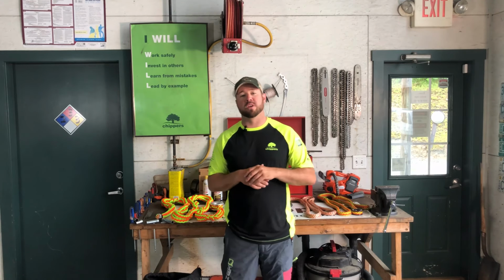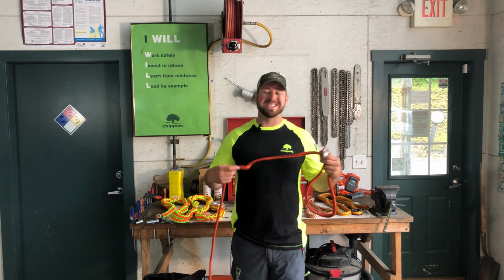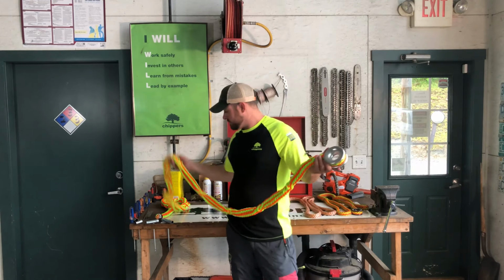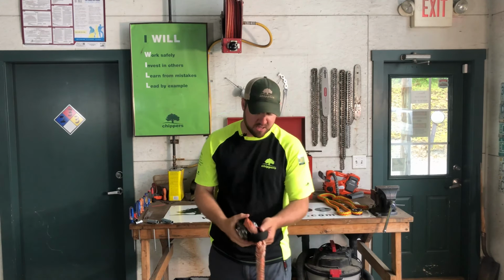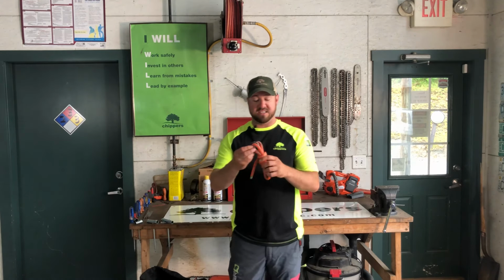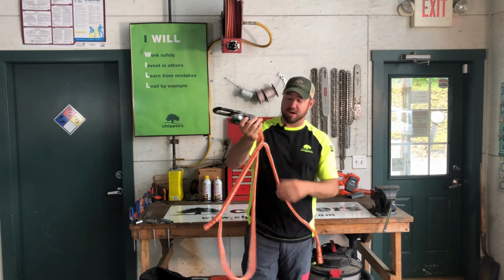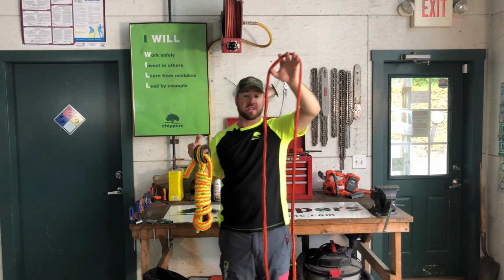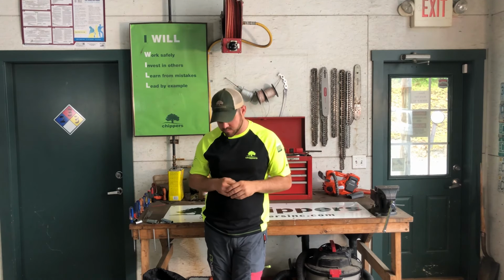Rigging Tools: An Overview for Ground Technicians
Arborist Skills: Rigging Tools: An Overview for Ground Technicians presented by Travis Vickerson, CTSP, QCL.

Let’s take a look at old-school, natural-union rigging and what it created – friction! This same principle is in play with the new rigging rings that are becoming more and more prevalent in the industry. A rigging ring creates consistent friction aloft, just as a port-a-wrap or bollard-type lowering device would at ground level. It’s easy to create artificial unions with these rigging rings by using a variety of sling configurations. The ability to create anchor points anywhere the tree can support them – not just at the branch unions – really opens up rigging possibilities.

Travis Vickerson, CTSP, QCL, is vice president of operations with Chippers, Inc., an accredited, 21-year TCIA member company with offices in Vermont and New Hampshire.